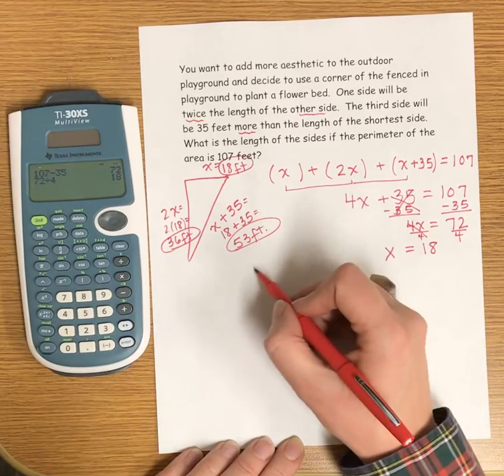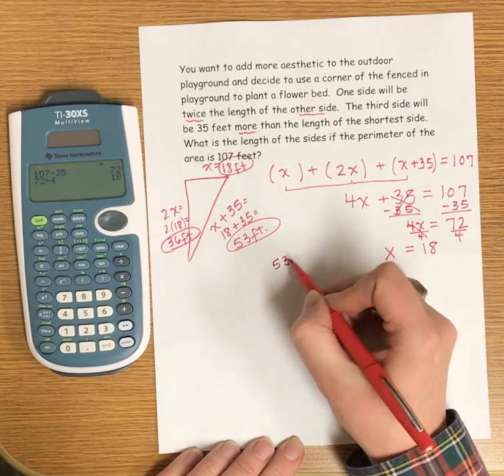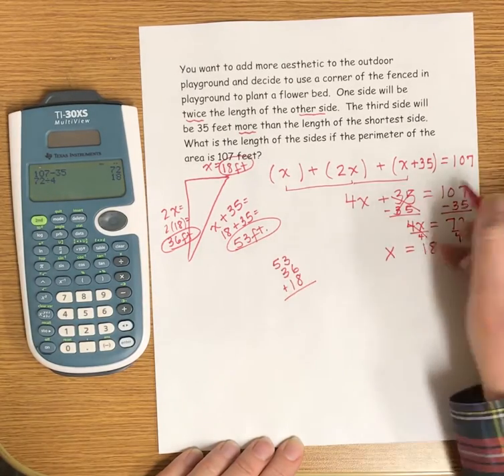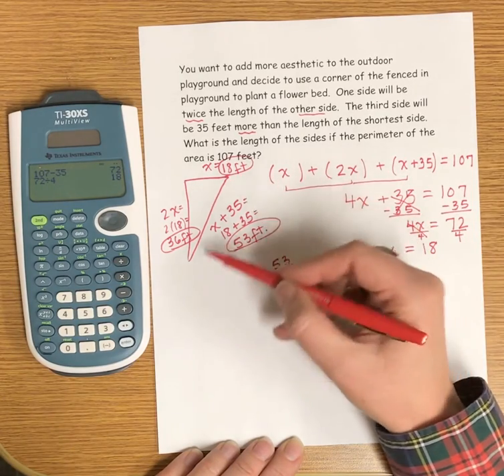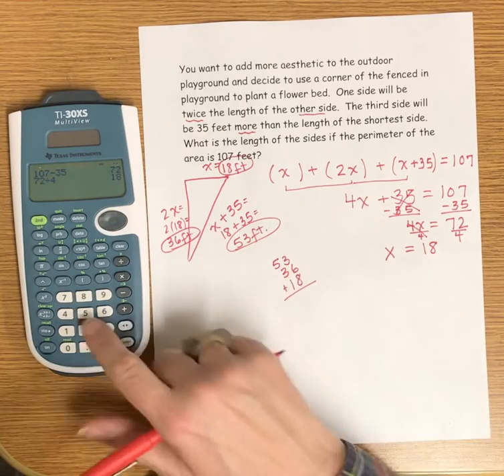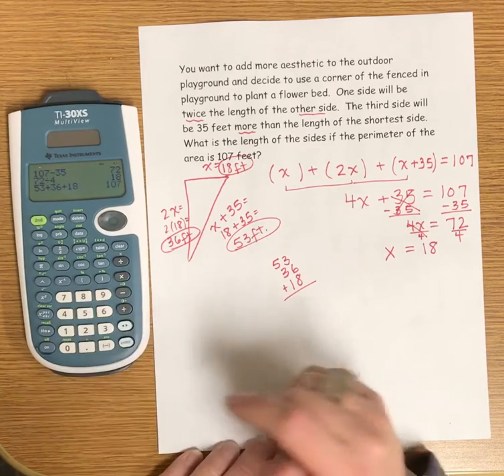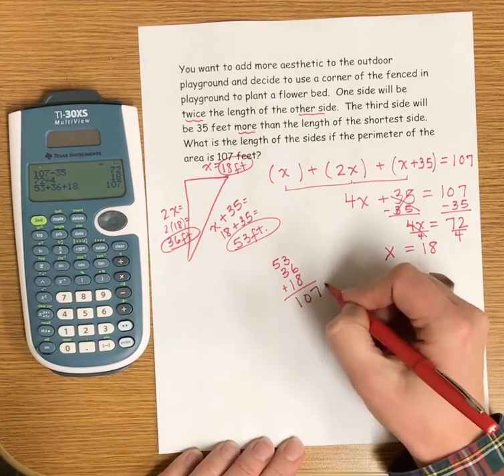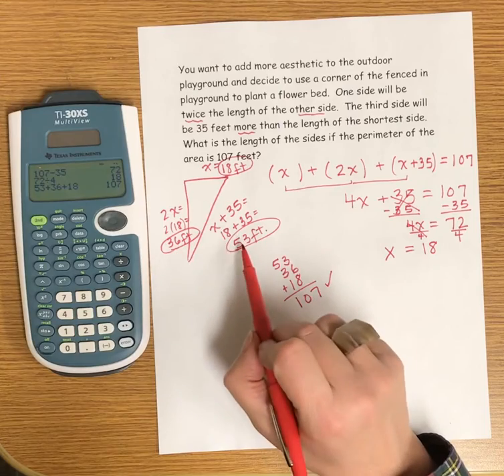ECE 110 Chapter 9